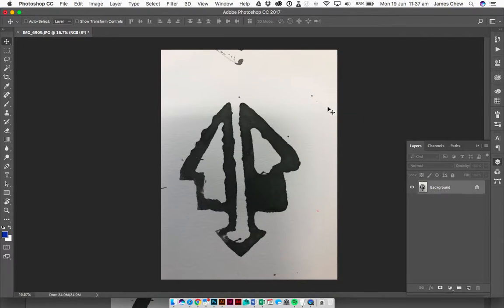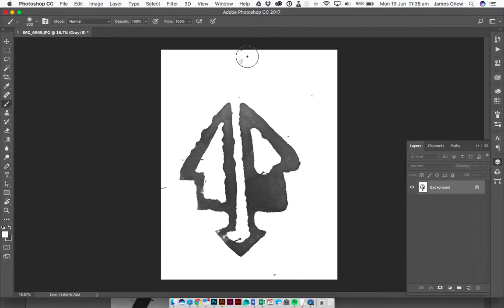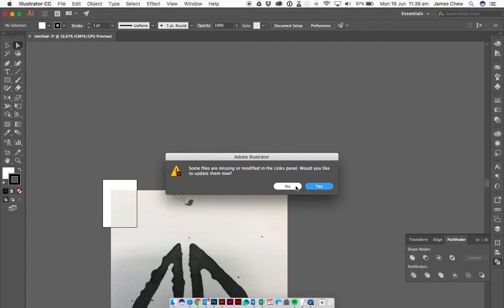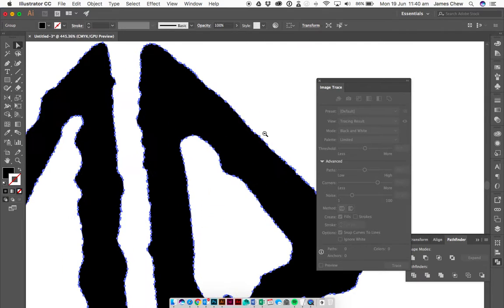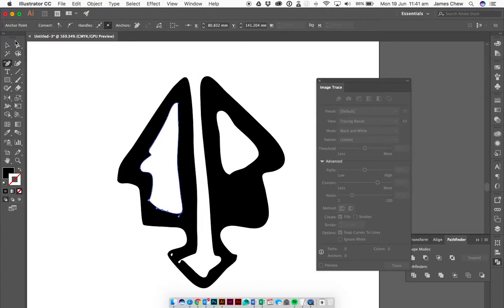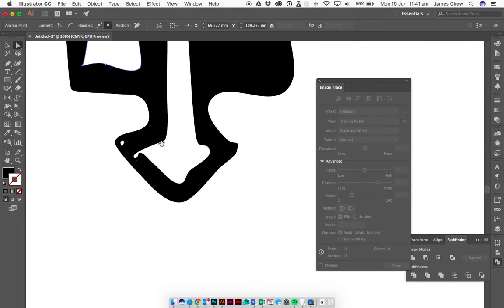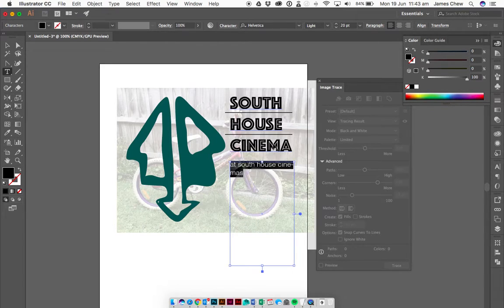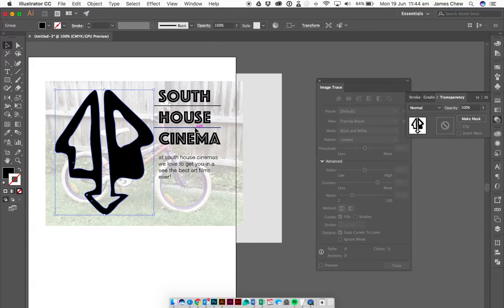Roughy digitise objects to prototype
Note this method is aimed at a high school student level. It is only used to quickly vectorise an image in Adobe Illustrator to prototype imagery throughout the developmental and refinement stages of a design process.